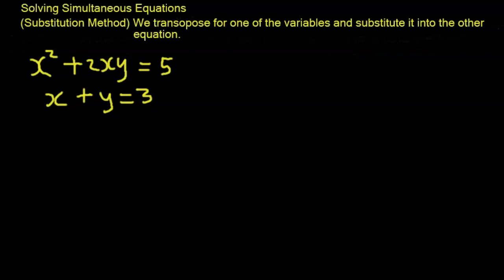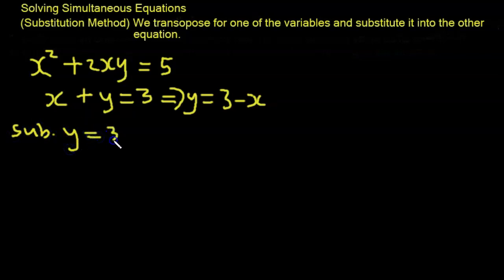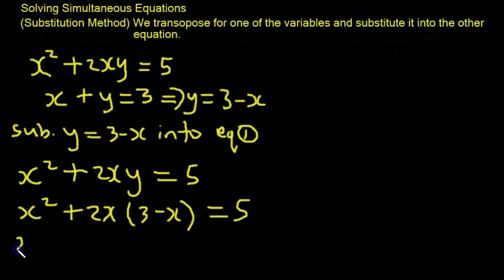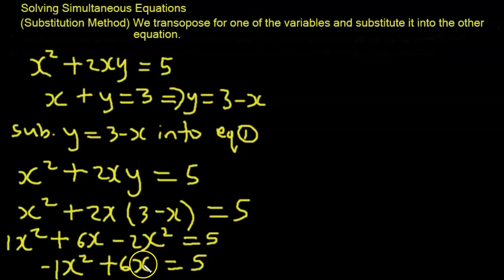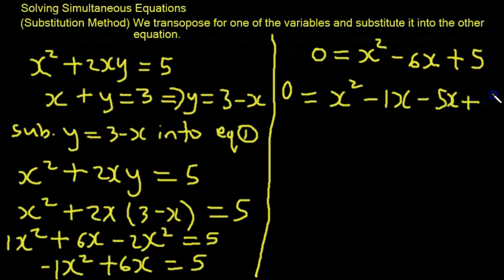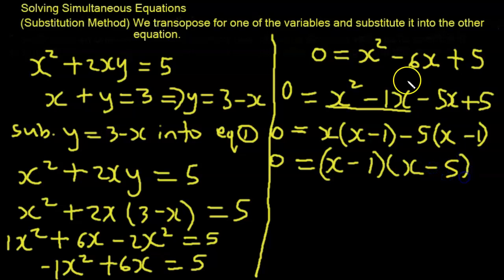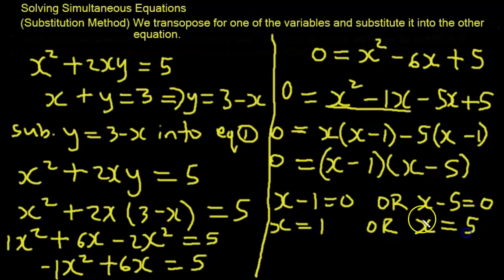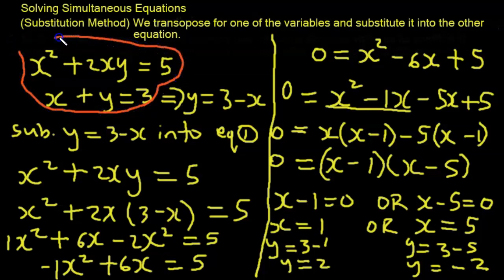Solving Simultaneous Equations(Substitution Method) 2: One Linear and one Non-linear: Adobe MathLab